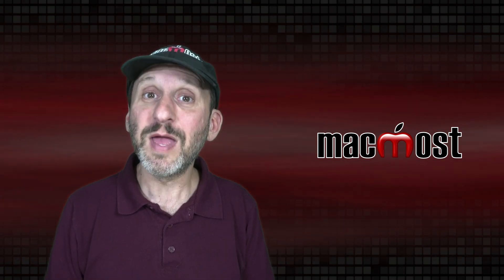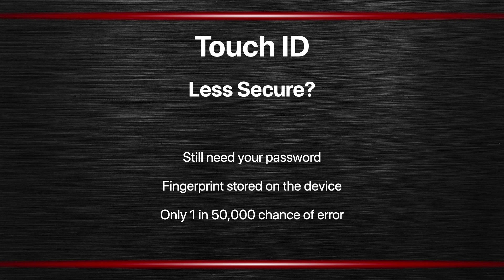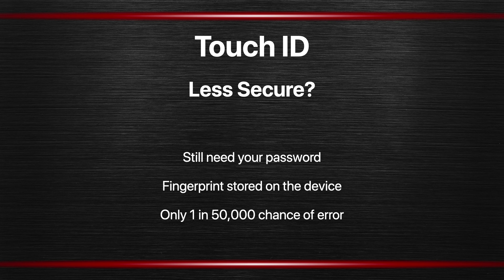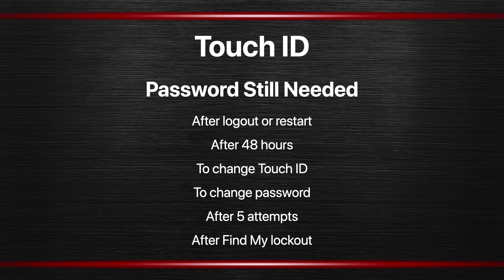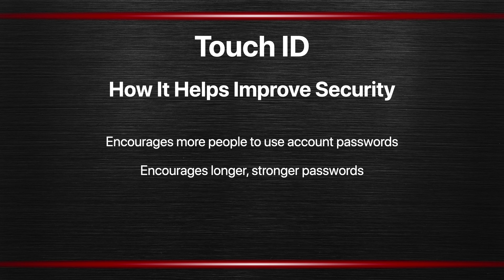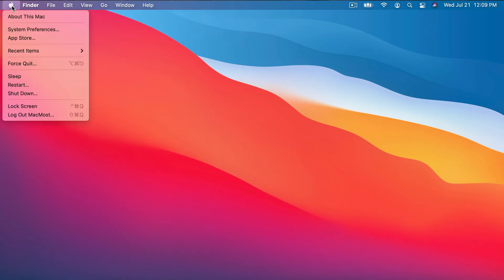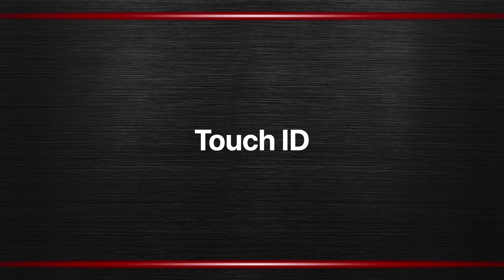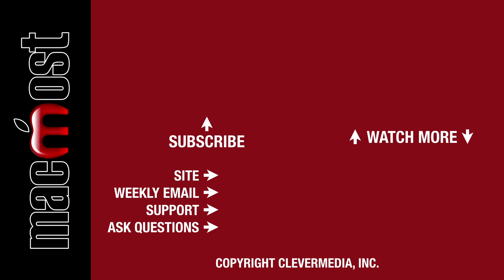The Practical Guide To Mac Security: Part 19, Touch ID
Touch ID makes it more convenient to log on to your Mac and perform other tasks. By making it easier it encourages more people to use stronger account passwords.